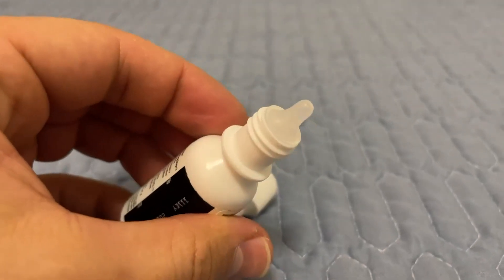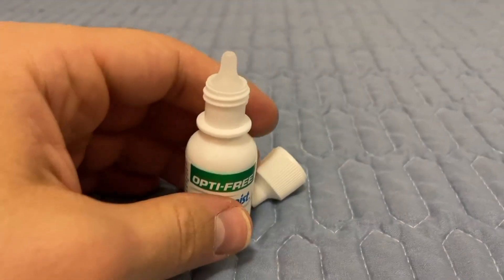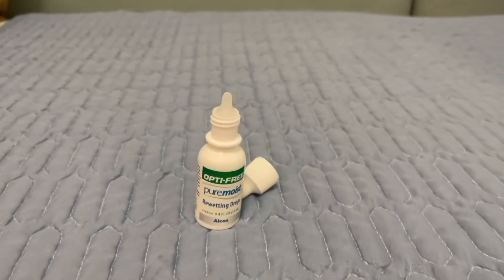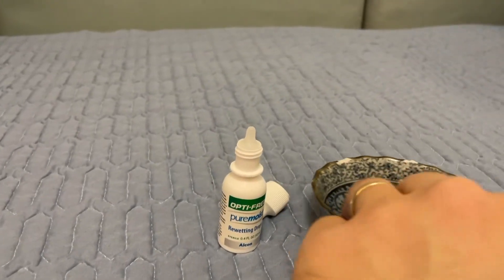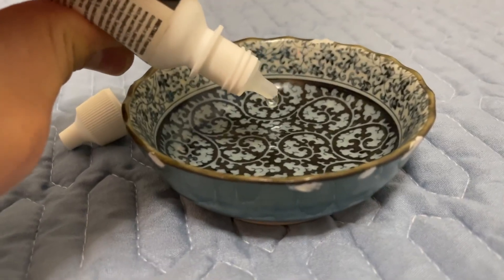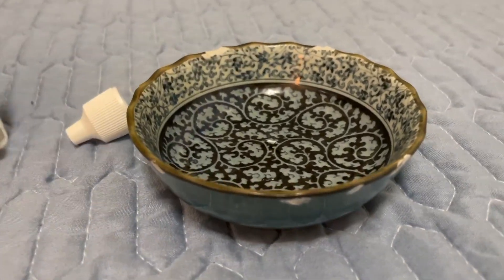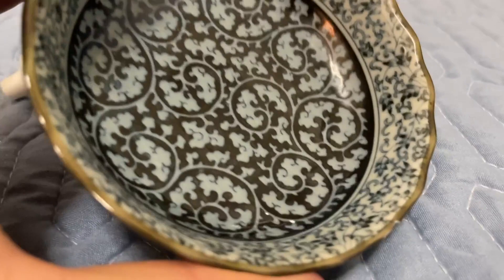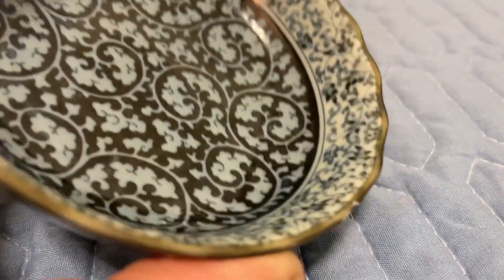ALCON Opti free Puremoist Multi Purpose Disinfecting Solution Review